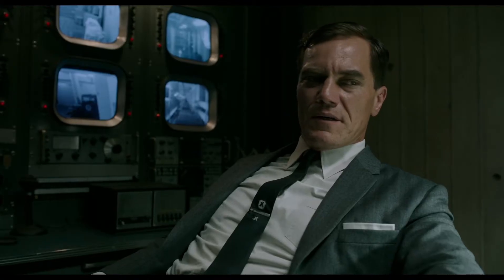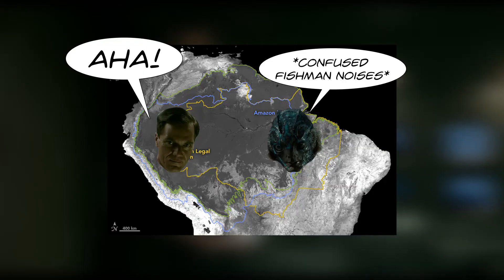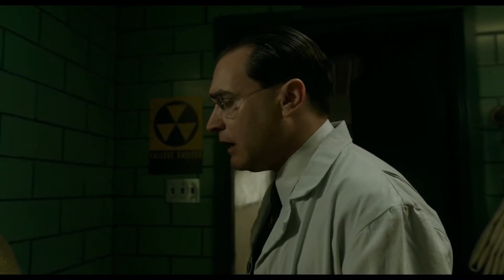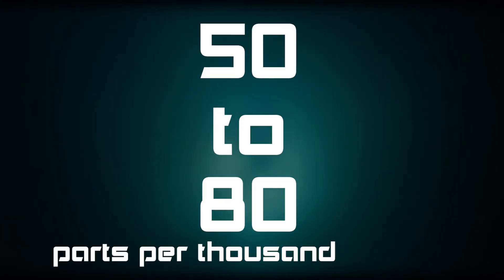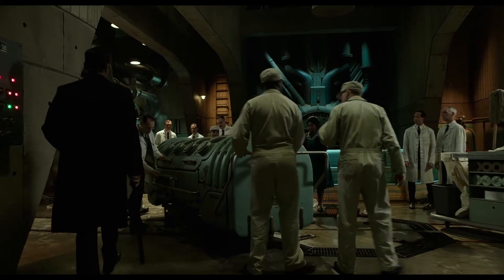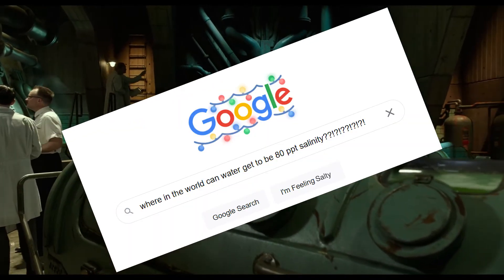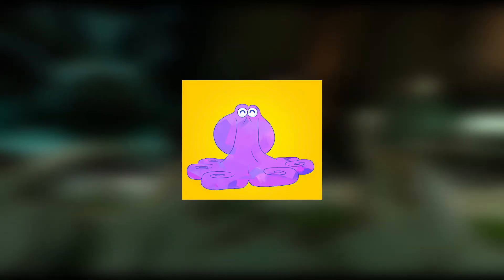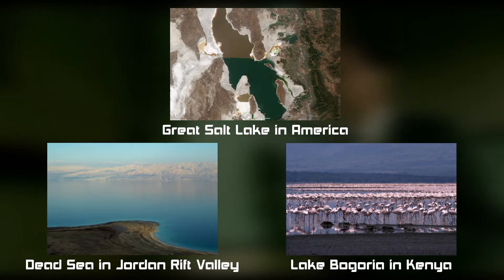Where Did the Fishman From "The Shape of Water" Actually Come From? Marine Biologist Reacts!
Take a shot every time I say "parts per thousand."

I also had to re-upload this video because I accidentally uploaded it in 720p, so...THAT WASN'T ANNOYING.

✩3 Ways Seahorses are Like British Aristocracy From, idk, the 1800s (& 1 Way They're Definitely Not)

Photo manipulations, creative consultant, and digital art by Friscoborn.